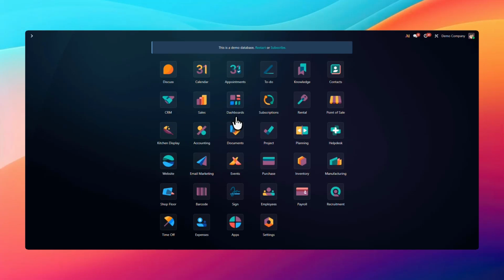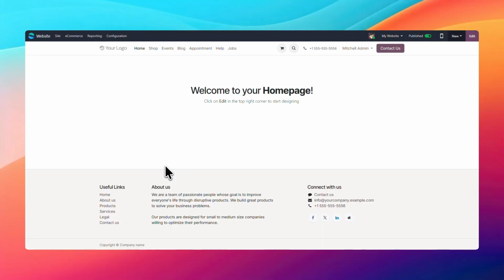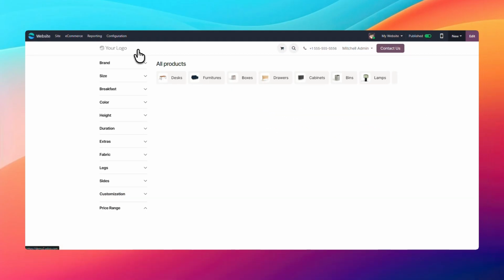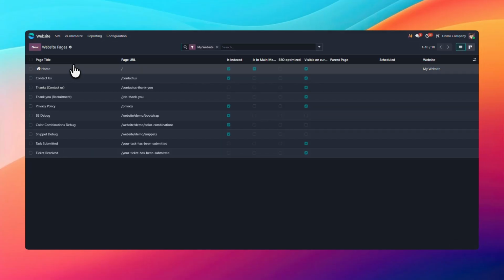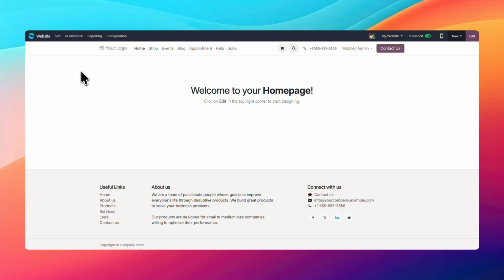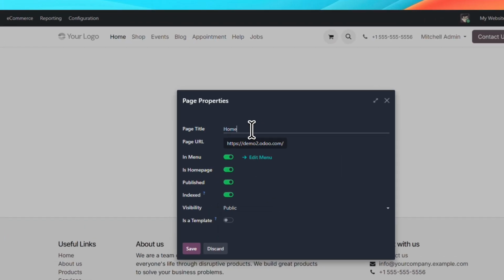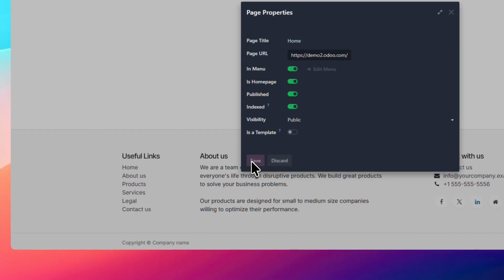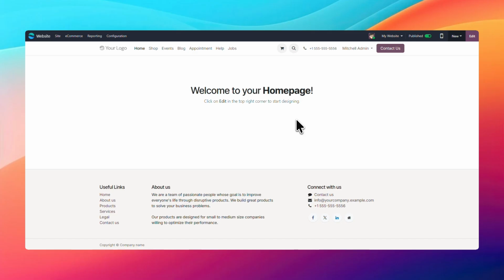How to Change the Homepage in an Odoo Website (Step-by-Step Guide)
Here’s how to change the homepage in an Odoo website step by step.

In this quick tutorial, you’ll learn how to set a different page as your homepage using Odoo Website Builder. This guide covers creating or selecting a page, assigning it as the homepage, customizing the layout, updating navigation, and publishing your changes.

• Change your website homepage
• Set a different page as the homepage
• Customize the homepage layout
• Edit homepage content
• Update website navigation
• Publish your new homepage

• Homepage content
• Page layout and sections
• Navigation menus
• Hero banners and images
• SEO settings
• Website branding

• Page Manager
• Drag-and-drop Editor
• Theme Customization
• Navigation Menu Editor

⚠️ Important Note

The steps for changing the homepage may vary depending on your Odoo version and website theme. If your website uses multiple websites (Multi-Website), make sure you're editing the correct website before assigning a new homepage.